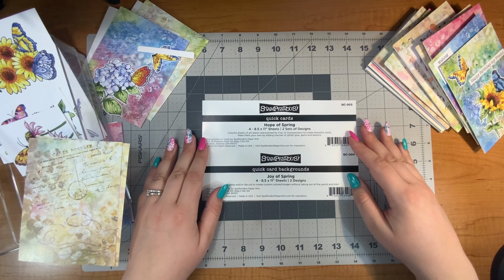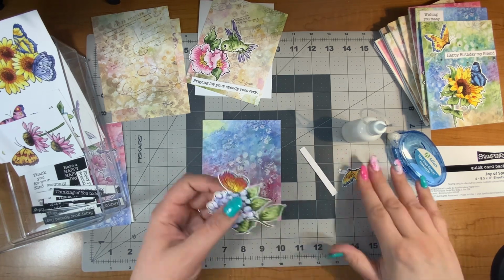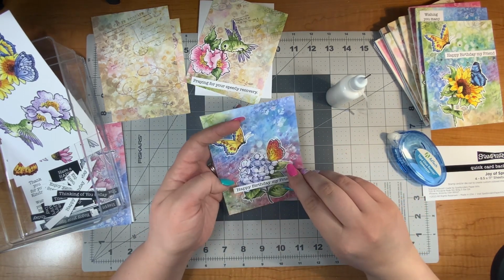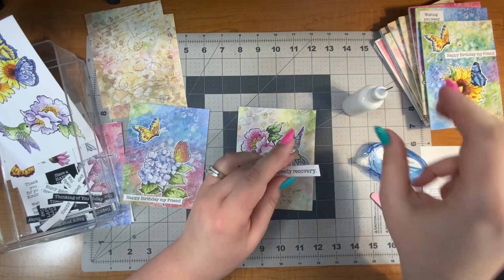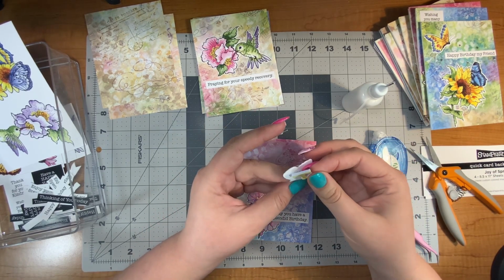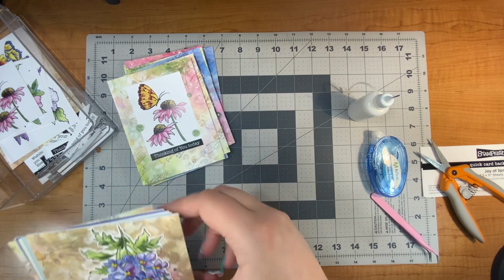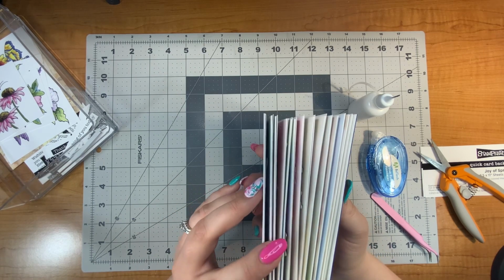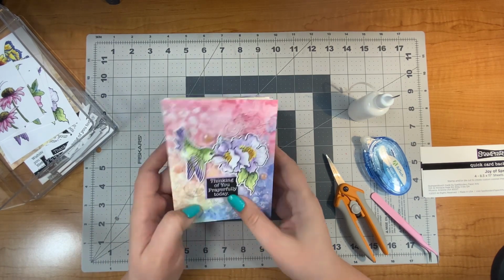15 Colorful Spring Card Making | Stampendous Spring Quick Cards